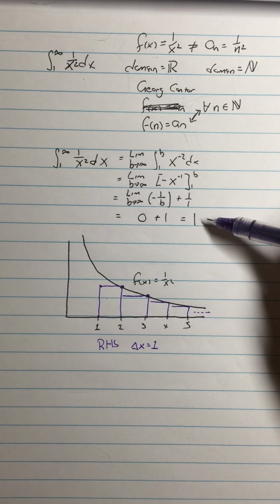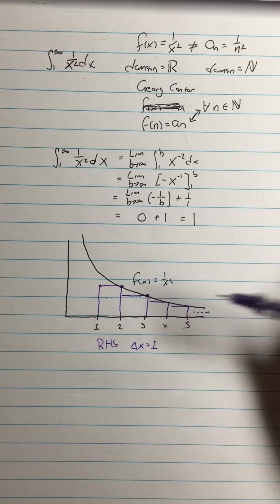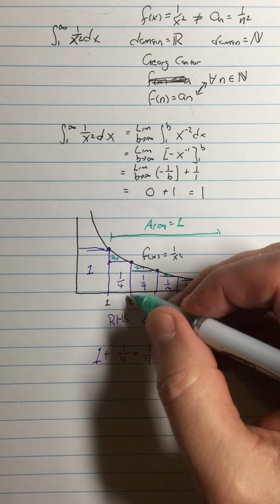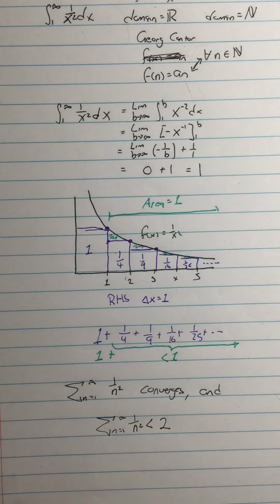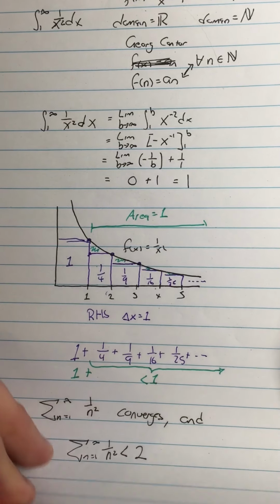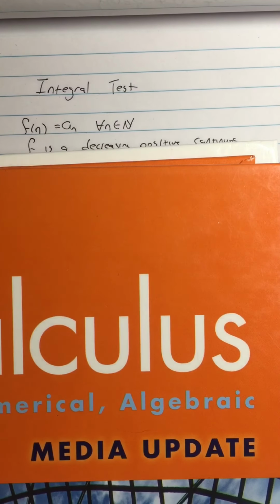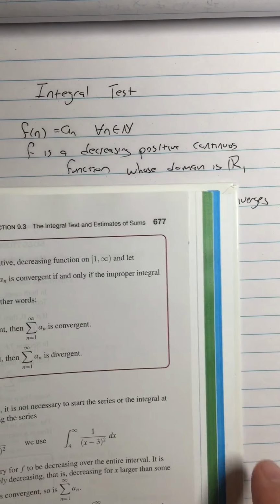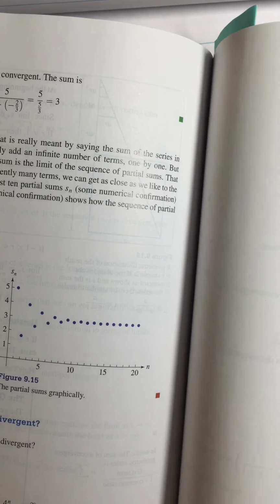Calc 9.3 Integral Test Part 2